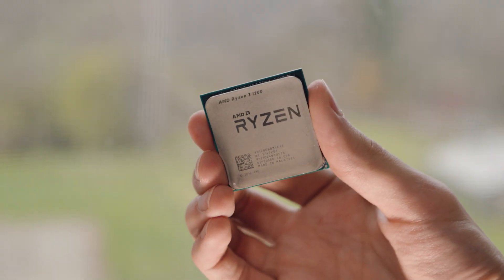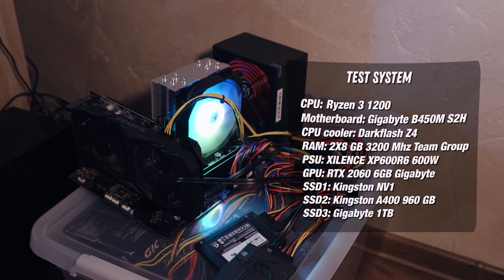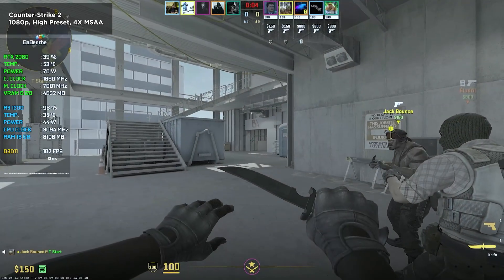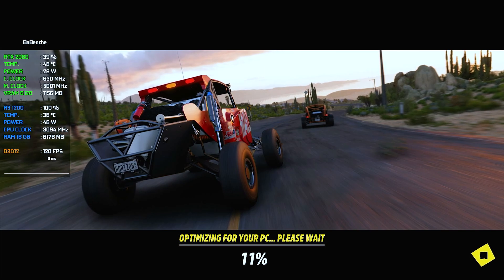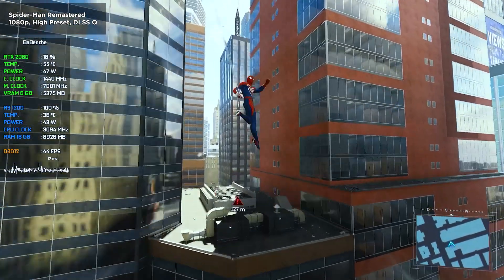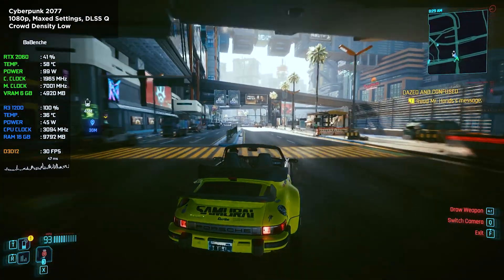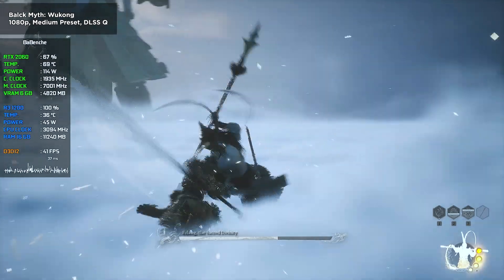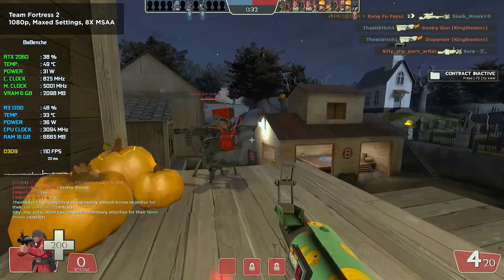R3 1200 The Weakest Ryzen ever made | Test in 7 Games 2024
Ryzen 3 1200 Was released in 2017, it's 4 cores and 4 thread CPU. Let's look how this CPU is holds up in 2024.

🕒 Timestamps:

00:00 Intro | Specs
01:10 Shadow of the Tomb Raider
01:46 Counter-Strike 2
02:15 Forza Horizon 5
03:05 Spider-Man Remastered
03:55 Cyberpunk 2077
04:45 Black Myth: Wukong
05:34 Team Fortress 2
06:06 Power Consumption

🖥️ Full Setup :

►CPU: Ryzen 3 1200
►CPU Cooler: DarkFlash Z4
►GPU: RTX 2060 6GB Gigabyte
►RAM: DDR4 2X8GB 3200 MHz Team Group
►Motherboard: GIGABYTE B450M S2H
►SSD: Kingston NV2 (In video is mistake)
►SSD: Kingston A400 960 GB
►SSD: Gigabyte 1TB
►Power Supply: XILENCE XP6000R6 600W